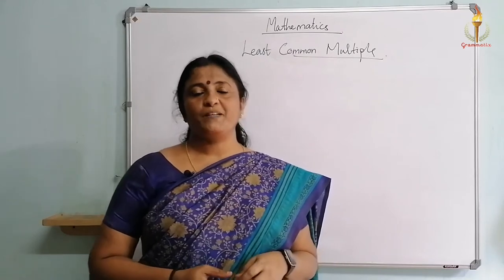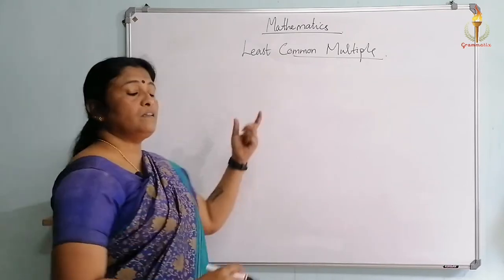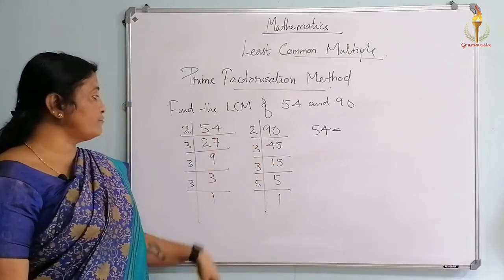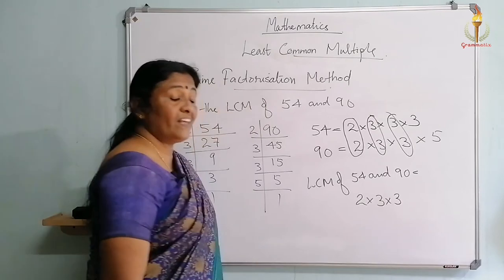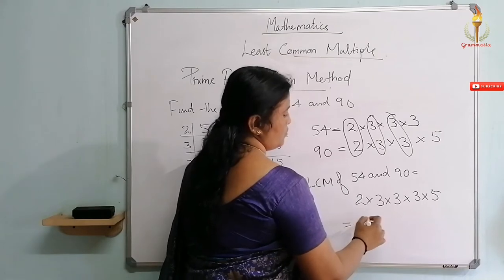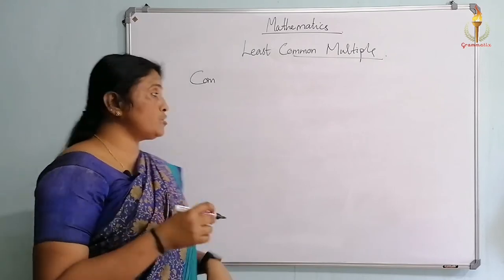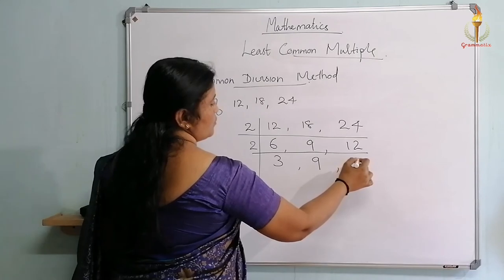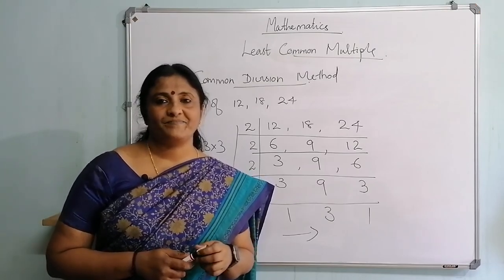Mathematics | Least Common Multiple | GrammatiX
The Least Common Multiple (LCM) is also referred to as the Lowest Common Multiple (LCM) and Least Common Divisor (LCD).
For two integers a and b, denoted LCM(a,b), the LCM is the smallest positive integer that is evenly divisible by both a and b.

One way to find the least common multiple of two numbers is to first list the prime factors of each number. Then multiply each factor the greatest number of times it occurs in either number. If the same factor occurs more than once in both numbers, you multiply the factor the greatest number of times it occurs.